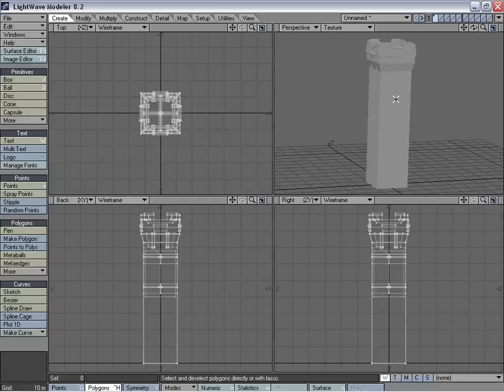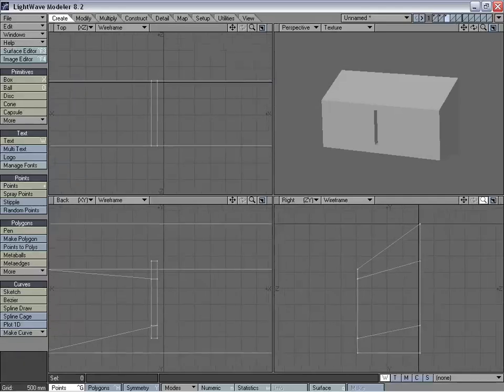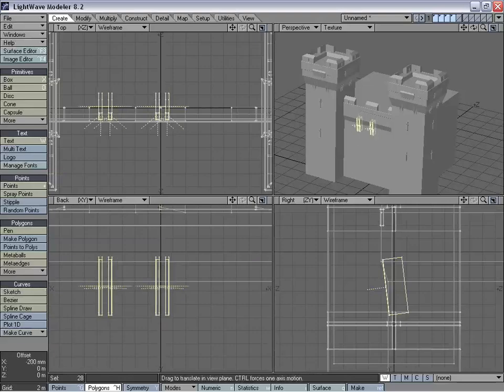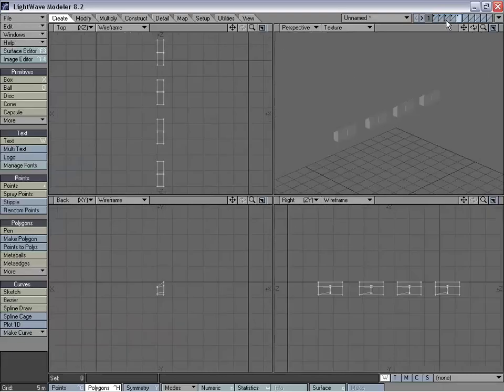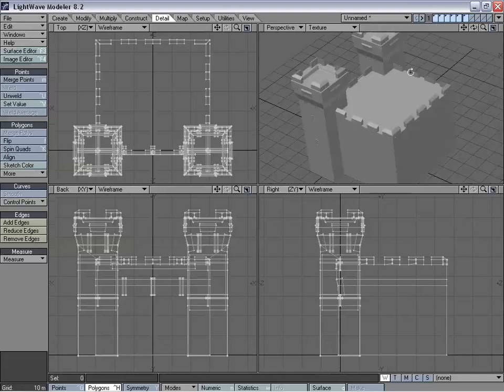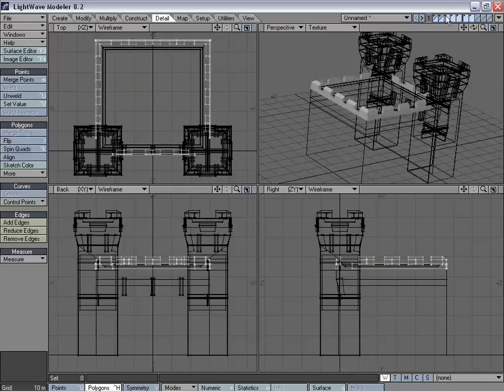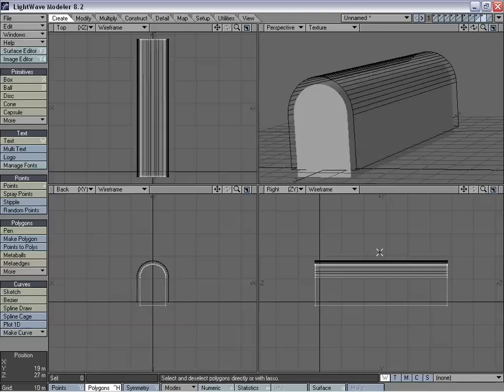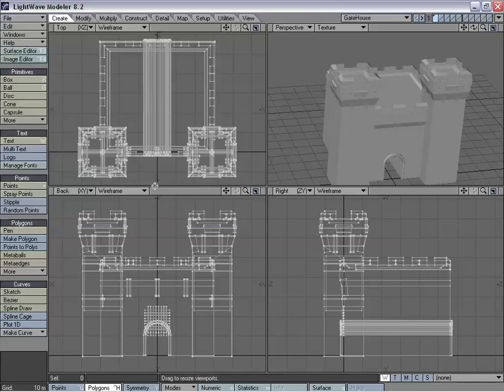Lightwave 3D | Modeling the Gate House